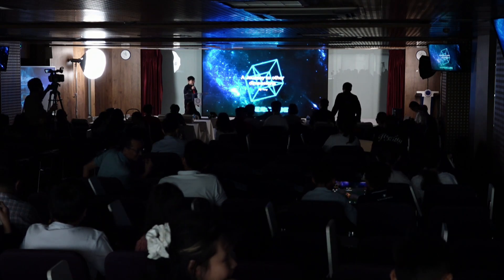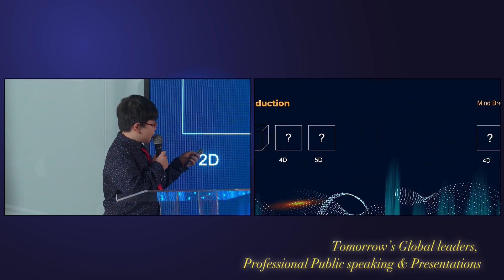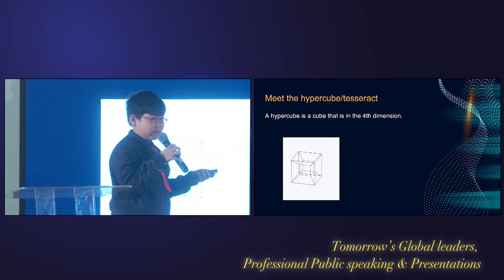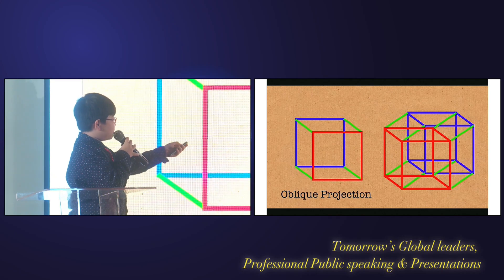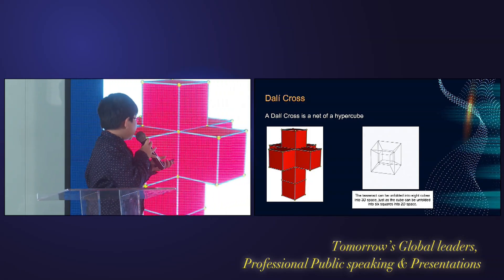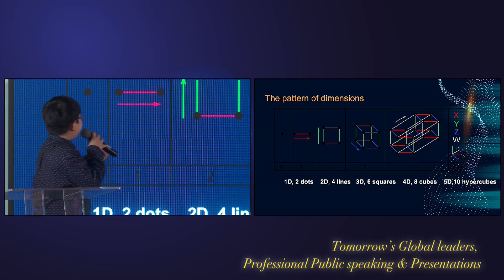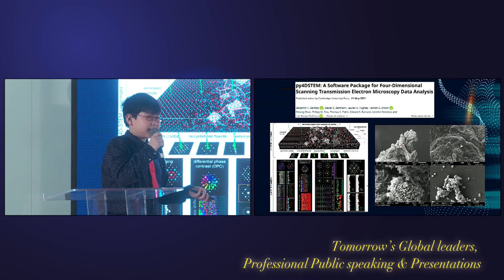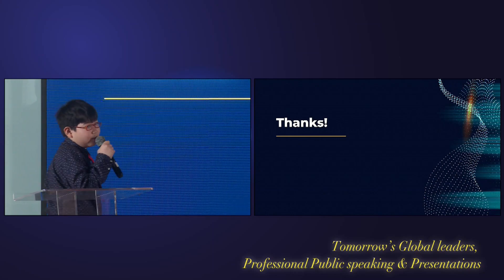Exploring new dimensions - Tony Tri [TTS Presentation 2024]